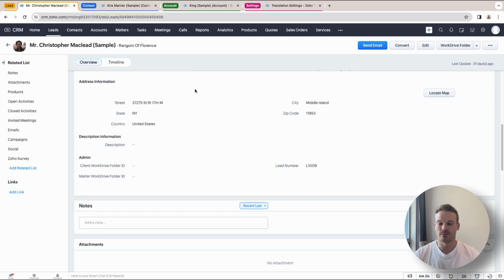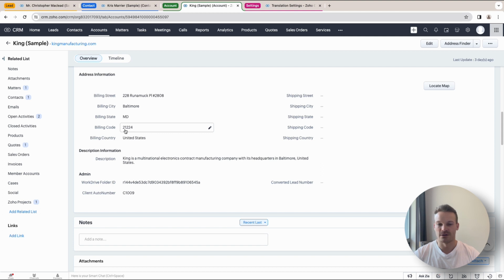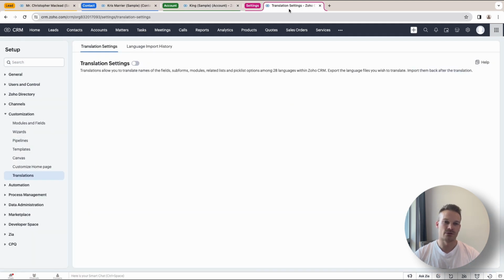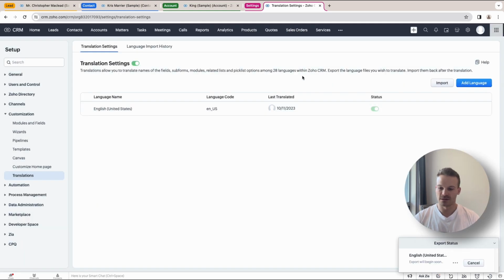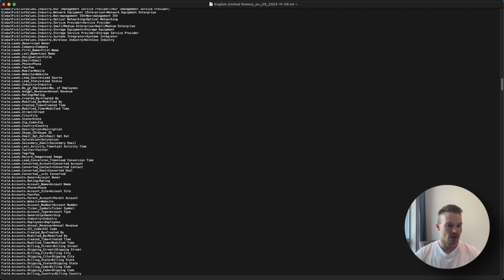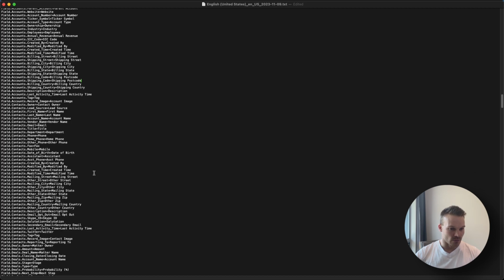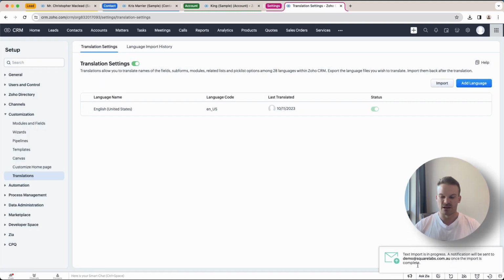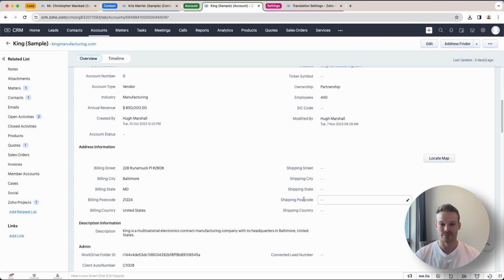How to Rename System Defined Fields in Zoho CRM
In this video, I go into Zoho CRM customisation to show you a powerful workaround for renaming system-defined fields that are typically off-limits. Discover the hidden potential within the translation settings of Zoho CRM that allows you to bypass the usual restrictions and tailor your CRM experience to your specific needs.

Chapters:
0:00 Intro
0:17 Example of Issue
1:17 Translation Settings
2:55 Example of Solution
3:17 Outro